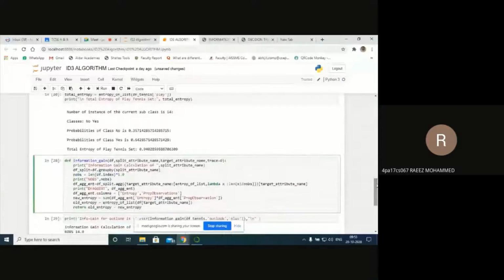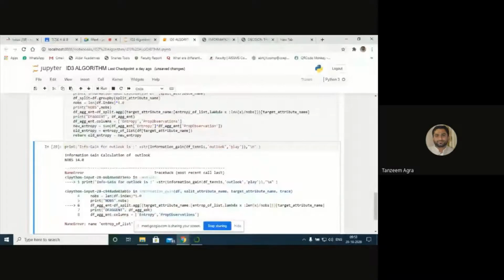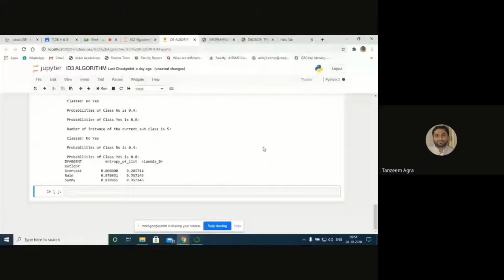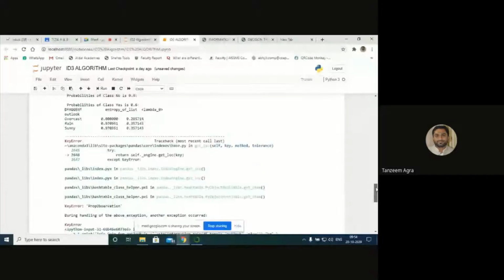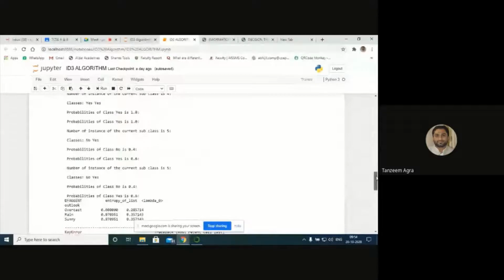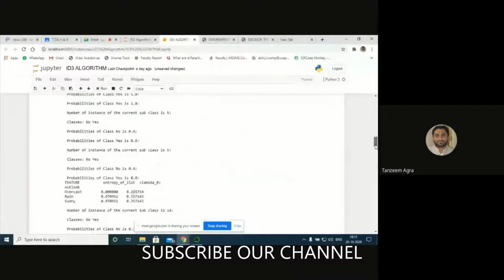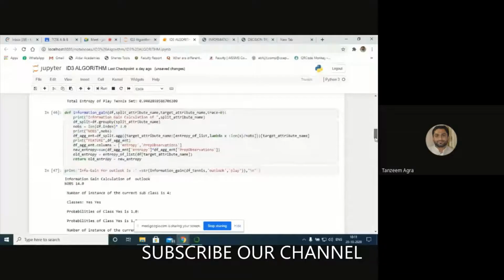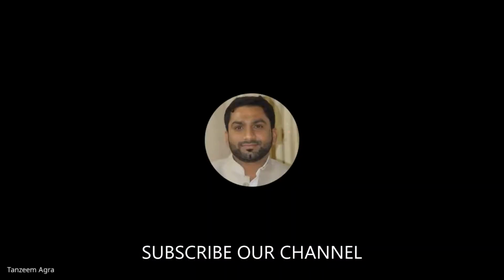MACHINE LEARNING AND ITS APPLICATION – ID3 Algorithm Lab Program - Part 2